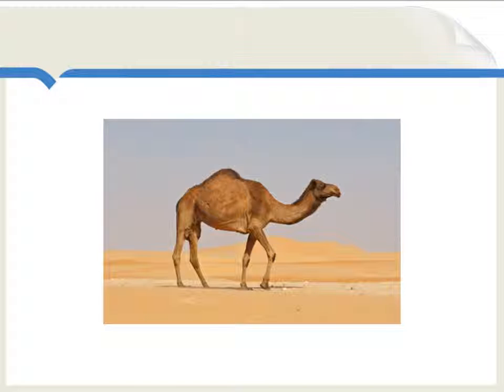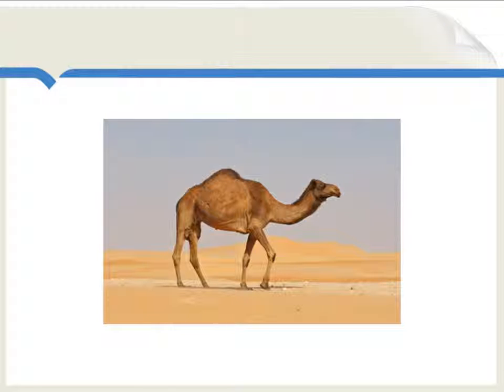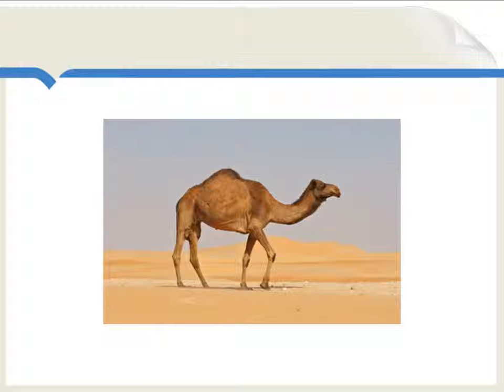Wheat, water, and Saudi Arabia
This is a story of one of the most wasteful water policies ever conceived by human beings.